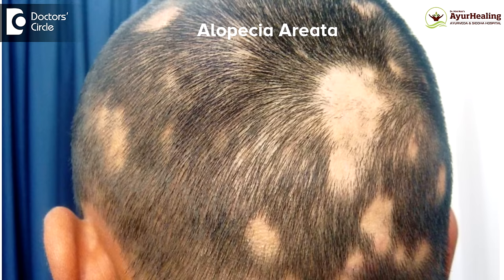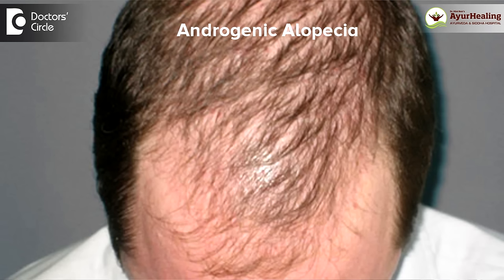Time period required for hair regrowth after applying onion juice for hair loss - Dr. Mini Nair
Onion juice seems to sound very strange for hair fall. But I have personally seen it to be very effective in cases of alopecia areata and androgenic alopecia. the juice of onion is applied to the affected area for 15 minutes in some cases till two hours or in some cases even for overnight. Initially there is an irritation that actually helps in stimulation and later for a period of six to eight weeks when you continue the process the hair regrowth are seen. Onion juice is very helpful because the Juice extract contains sulphur. Sulphur in fact helps and contributes to hair growth and for the bones as well as nails and it is also found to be very helpful in treating it has an antifungal or an antimicrobial effect. That is why it is seen to be very helpful in this alopecia areata or in some conditions you know we mix it with coconut oil and then give it as a regular applicant. This stimulates hair fall and also helps in as an antioxidant also. This is what we see when onion juice is used for hair fall.